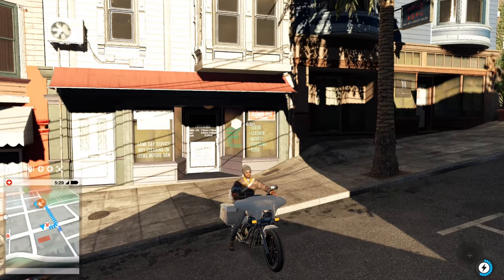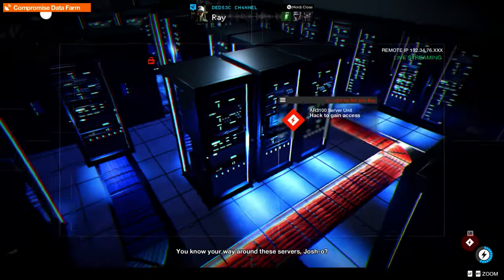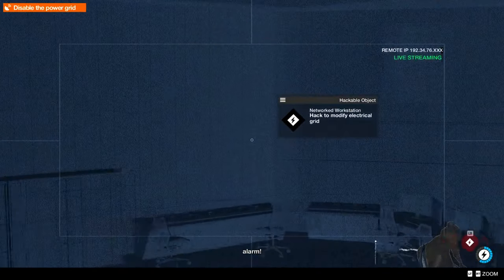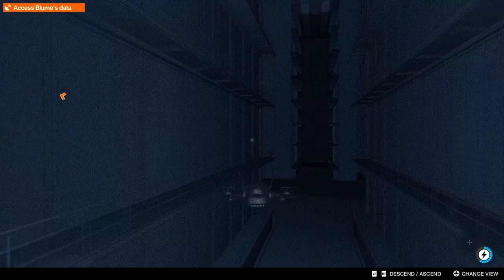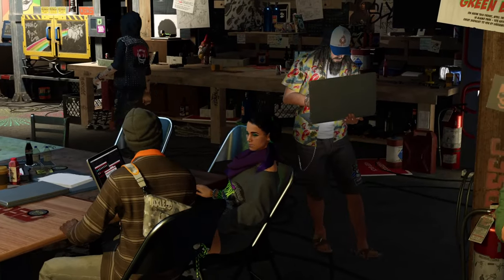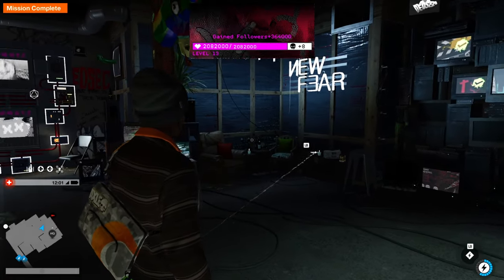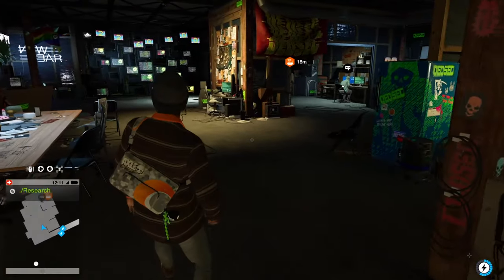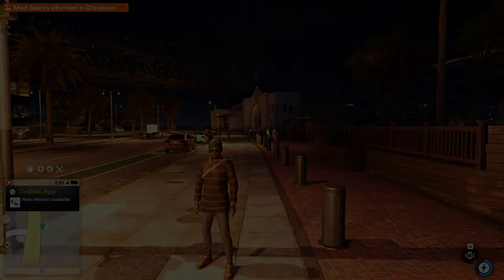WATCHDOGS 2 - HOG TIEING GEEKS - PART 15